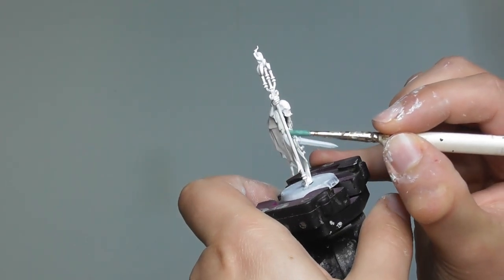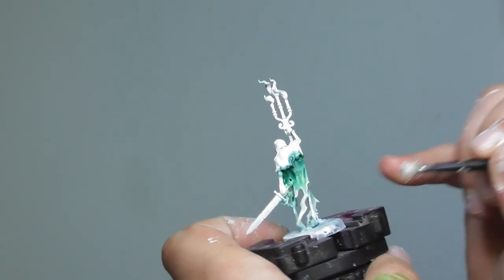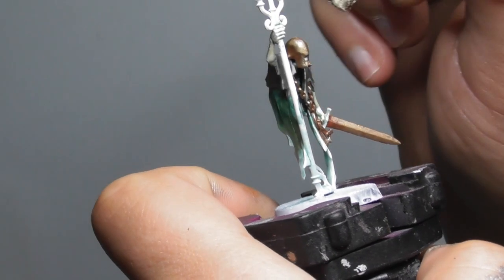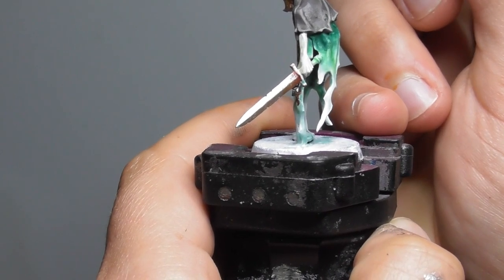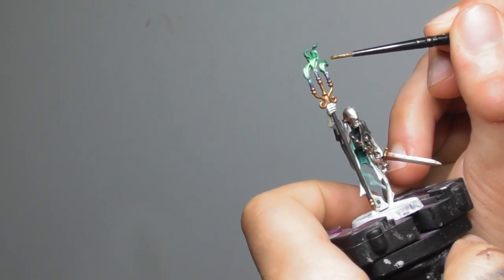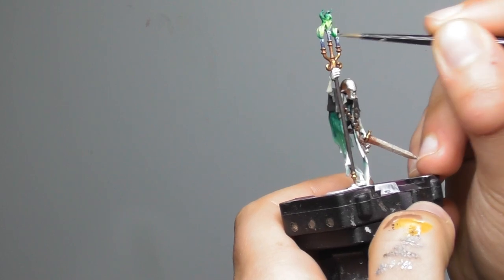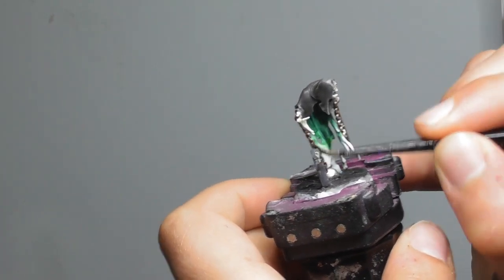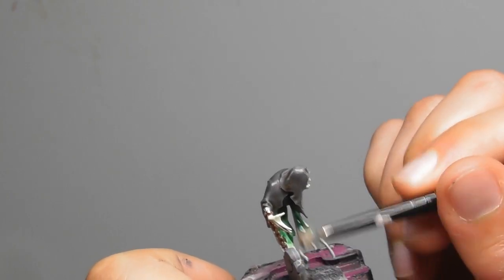How to paint Chainrasps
Hello everyone,

I hope everyone is safe and healthy.
In this video I show you how I painted the Nighthaunt Chainrasps as close as the battletome cover art scheme.
Here are the colours that I used:
Nihiliakh Oxide      Coelia Greenshade      Lahmian Medium
Ulthuan Grey      Waywatcher Green      White Scar
Eshin Grey      Agrax Earthshade      Steel Legion Drab
Stormvermin Fur      Karak Stone      Ionrach Skin
Rhinox Hide      Deepkin Flesh      Pallid Wych Flesh
Doombull Brown      Ryza Rust      Leadbelcher
Vallejo Rust Wash      Stormhost Silver       Dryad Bark
Nuln Oil      Gorthor Brown      Balthasar Gold
Retriburtor Armour      Kantor Blue      Russ Grey
Baharroth Blue       Hexwraith Flame      Lamenters Yellow
Astrogranite Texture      Mechanicus Standard Grey     Athonian Camoshade
Dawnstone      Administratum Grey      Abaddon Black

Also if you are interested in more pictures of these minis, here is the link to my Instagram page, where you can find more pictures of my projects and sneak peeks of future video tutorials:

I am going to finish soon the Endless Spells for Ossiarch Bonereapers,  and I also have got the chance to get my hands on the Bone Tithe nexus structure, which I am so excited to paint. My other orders are delayed so I am improvising and using what I currently have.

Cheers!